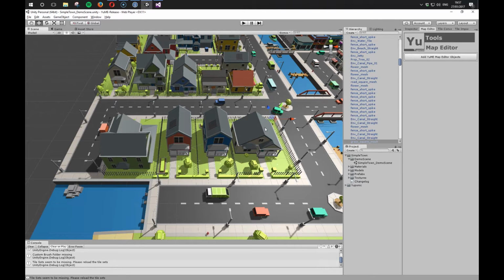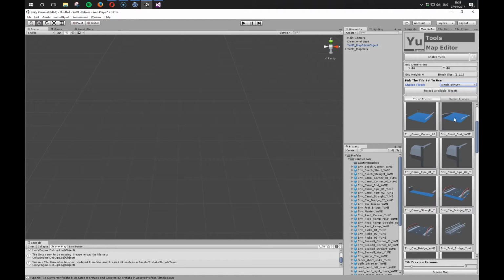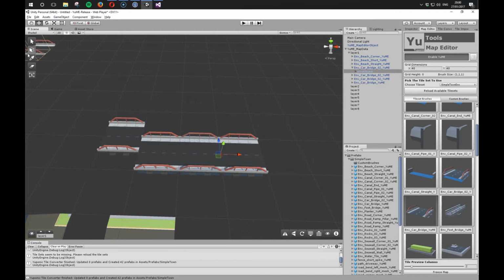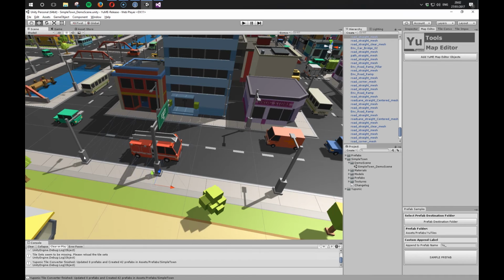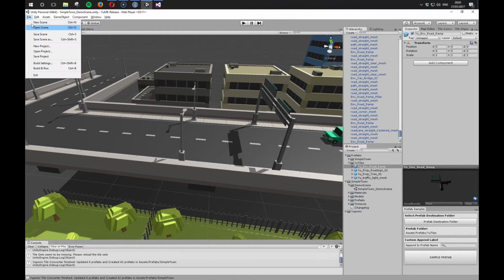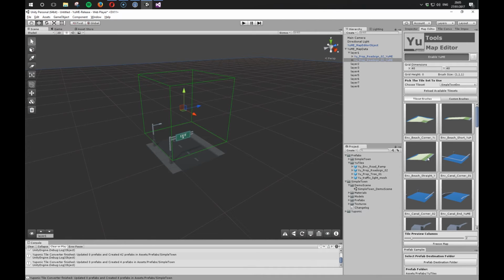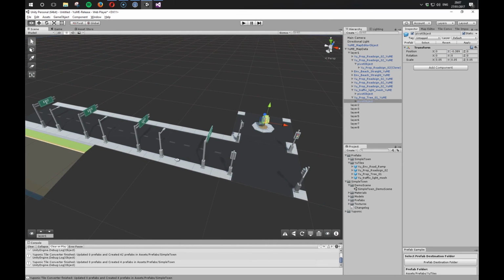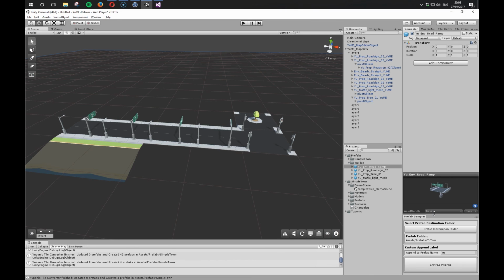YuME: Prefab Sampler and Simple Town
A new tool for YuME. The Prefab Sampler creates copies of objects in a scene and saves them so they can be imported into YuME. Useful for assets that don't conform to a standard tile set size.